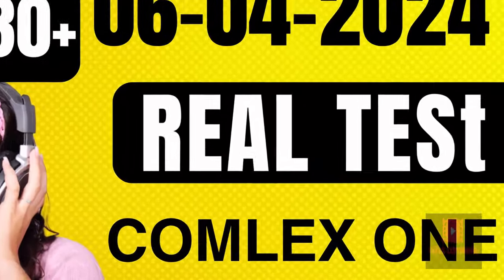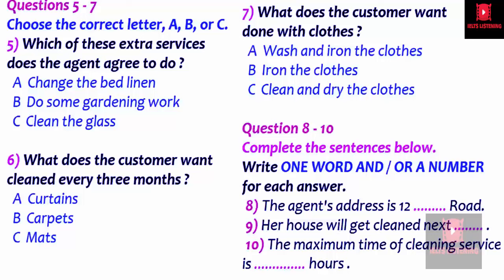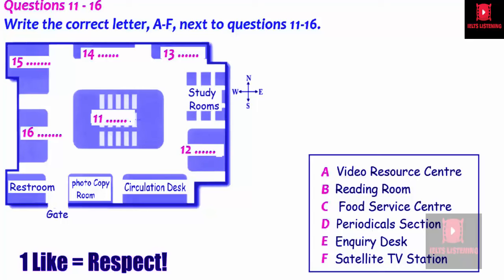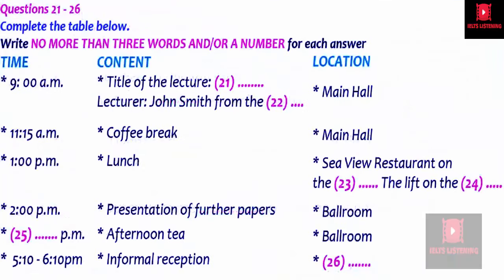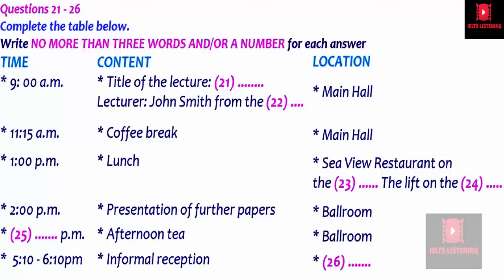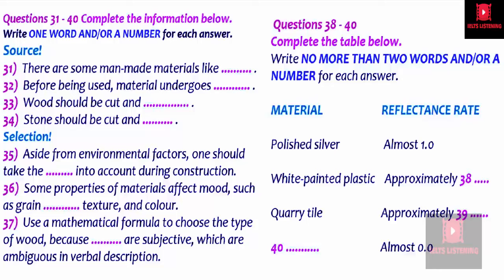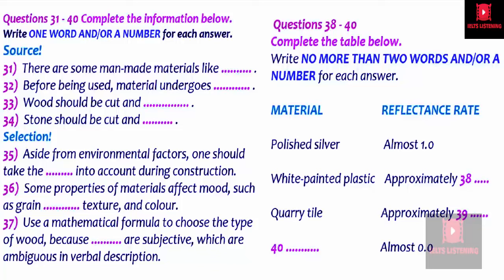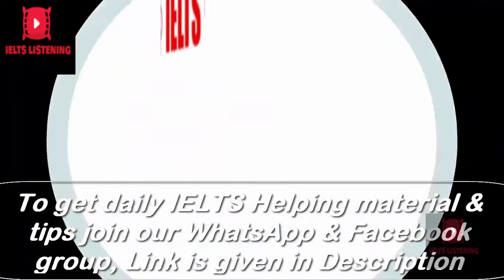DIFFICULT MCQ LISTENING PRACTICE I IDP LISTENING TEST 2024 I IELTS LISTENING TEST 06-04-2024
Get free IELTS pdf materials for your IELTS exam preparation DIFFICULT MCQ LISTENING PRACTICE I IDP LISTENING TEST 2024 IELTS listening practice test 2024 with answers, Matching, MCQ IELTS listening test questions is very much helpful for IELTS candidate to improve their listening skills. this listening test covers the 3 important types of questions which are matching, map and MCQ questions.
Contents of IELTS listening practice test 2024 with answers :
0:00 An introduction
0:10 Part one
6:27 Part two
13:58  Part three
21:17 Part four
29:38 Answers
IELTS LISTENING PRACTICE TEST 2024 WITH ANSWERS DIFFICULT MCQ LISTENING PRACTICE I IDP LISTENING TEST  2024  IELTS LISTENING TEST 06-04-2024
today listening ielts test
table completion
short answer
sentence completion
real IELTS LISTENING test 2024
real IELTS LISTENING test
plan labelling
multiple choice
map labelling
listening test ielts
listening test
listening practice
listening new
listening ielts
ielts test
ielts rob
ielts matching
ielts listening 2023 with answers
ielts listening
Ielts in 50 minutes
ielts general
ielts academic
form completion
english listening practice
e2language
e2 test prep
e2 ielts
e2
diagram labelling